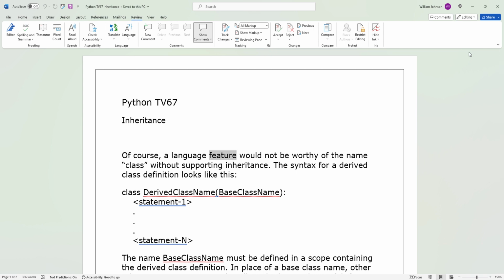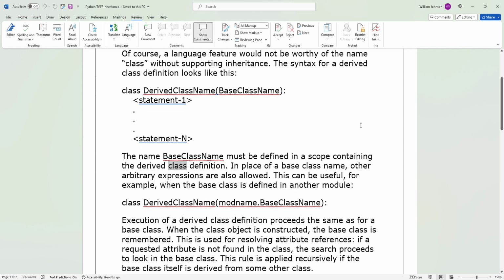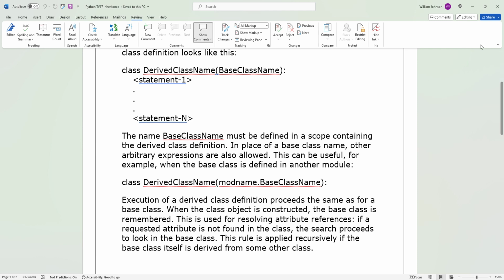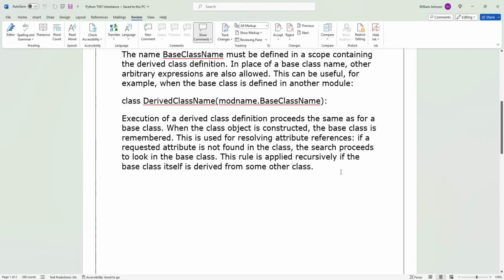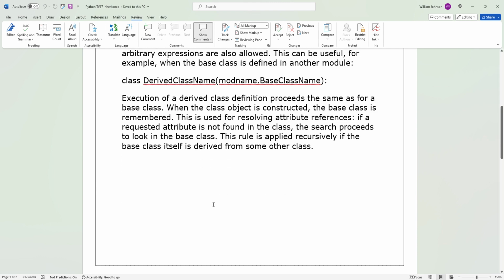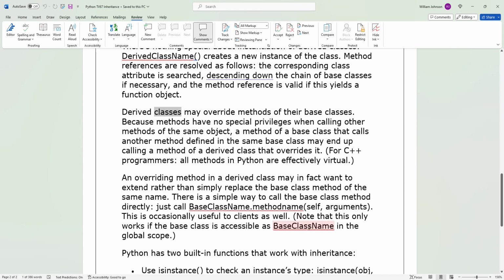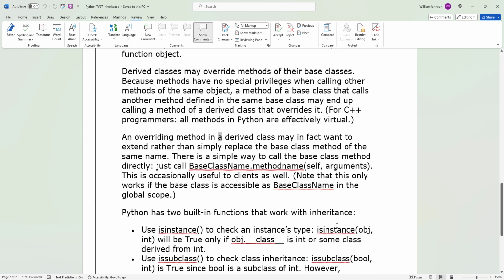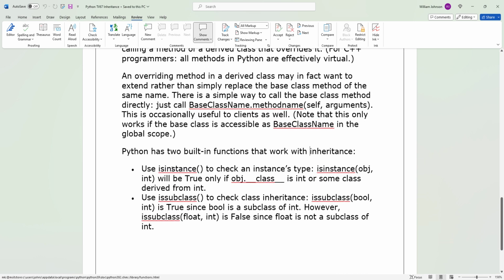Python TV67 Inheritance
In this video, we talk about inheriting code from other classes into your classes. Enjoy!